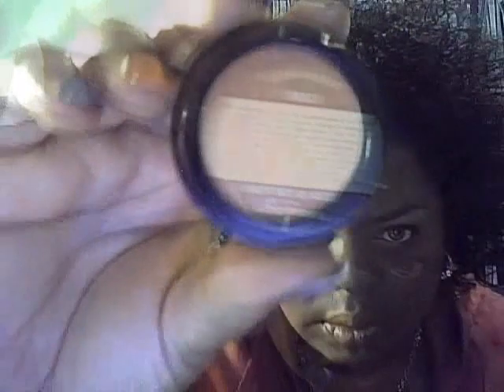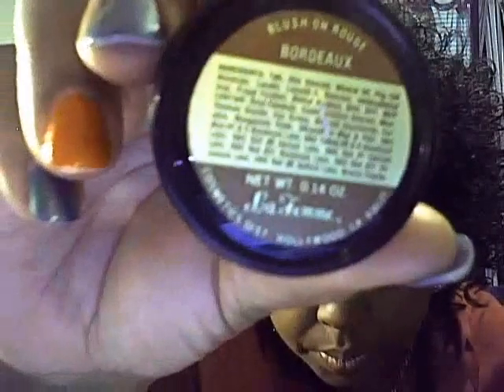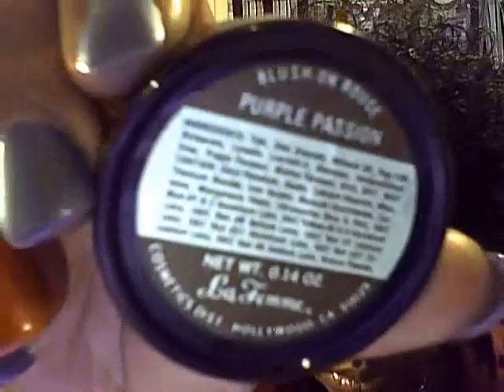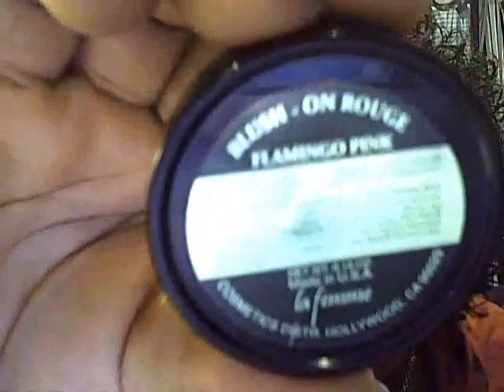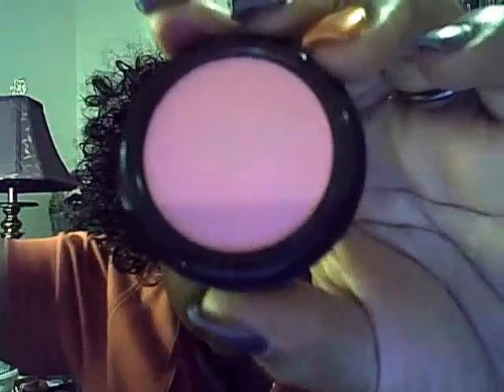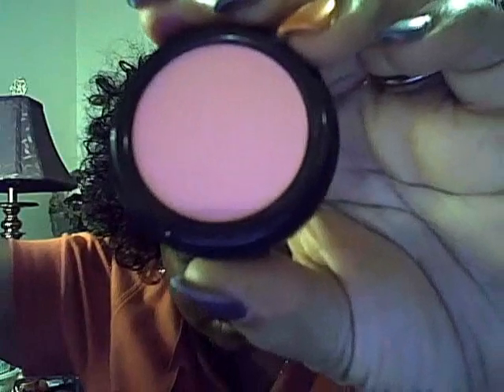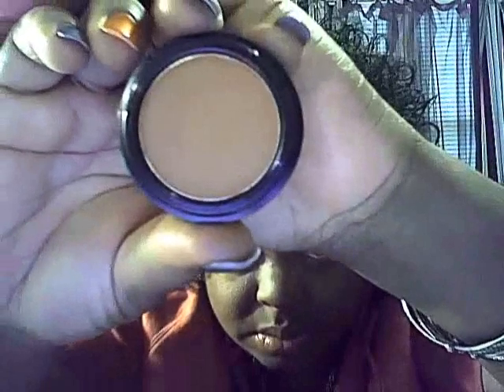La Femme Blushes!.wmv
oh la la!  Le Femme blushes are the BOMB-DIGGIDY!!

Also check out colouredbeautiful channel